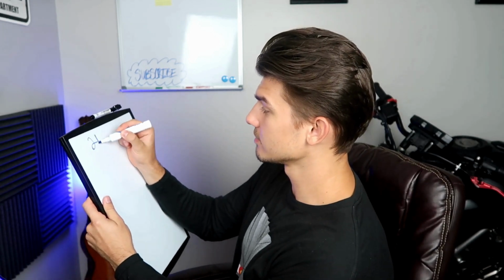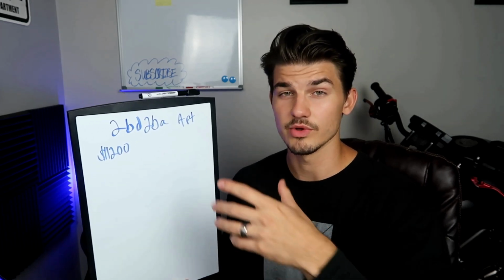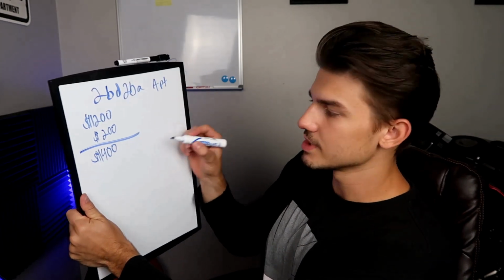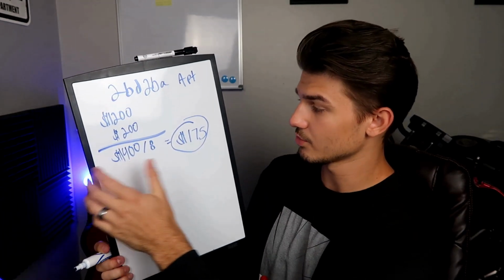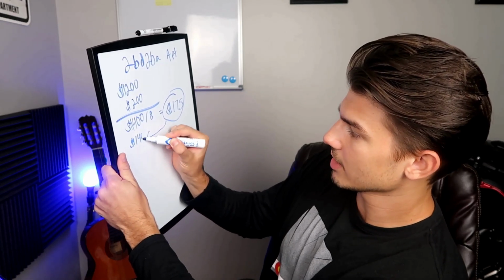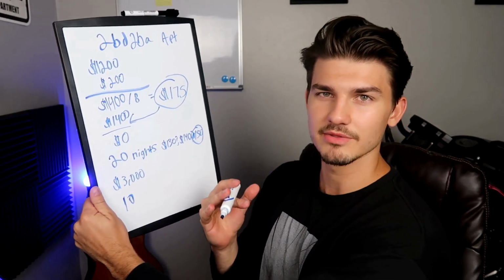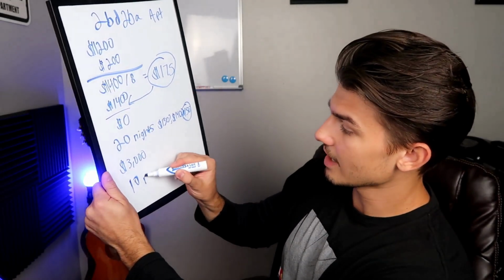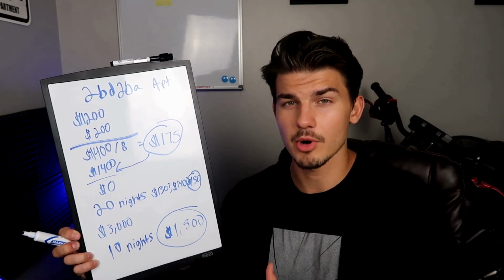Airbnb Business Profit Strategy For 2019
Have you ever wondered how exactly an Airbnb Business is able to profit after covering major expenses like rent and utilities? In this video I do a thorough breakdown on how you should price your listing to optimize your revenue results.